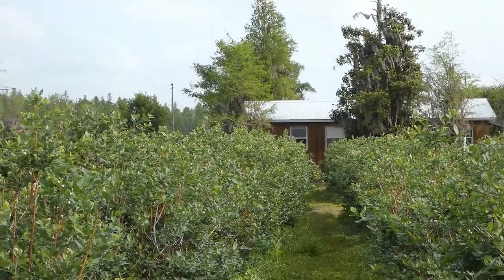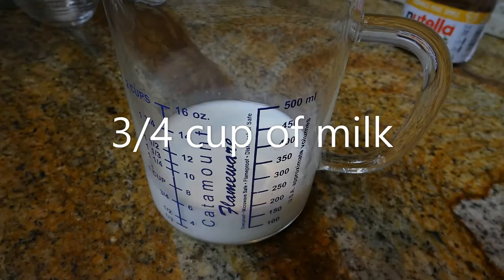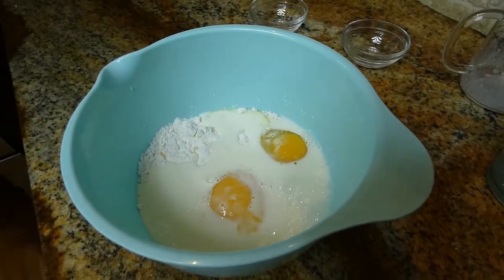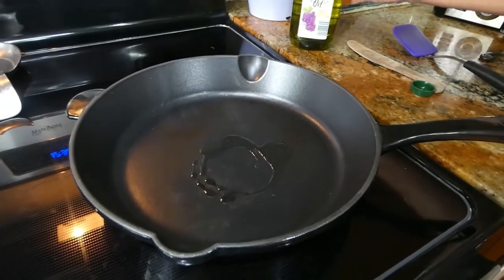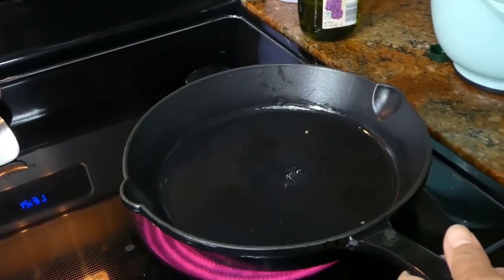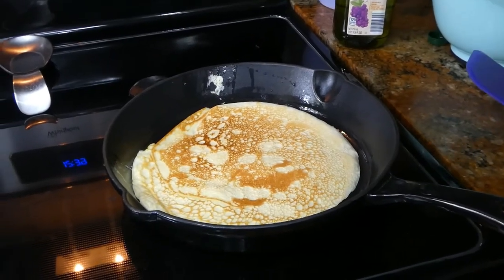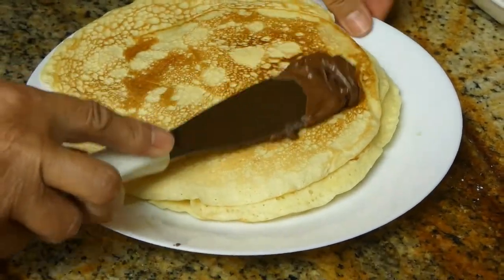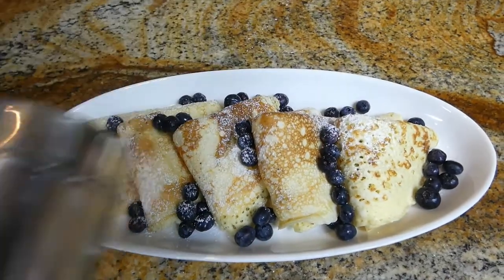How to make Crepes. French Crepe recipe with Nutella and Blueberries.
Learn how to make Crepes. This French Crepes recipe with blueberries and nutella is easy to follow. Perfect for Sunday Brunch and more. Enjoy.

What we need is:

Fresh Blueberries
Nutella
2 eggs
1 cup of unbleached, all purpose flour
3/4 cup of milk
cup of water
salt
1 teaspoon of sugar
powder sugar to garnish
Grapeseed oil to fry